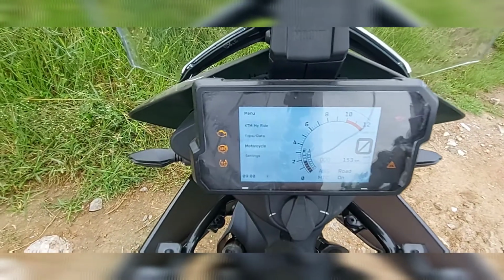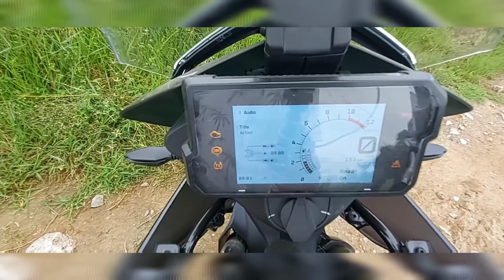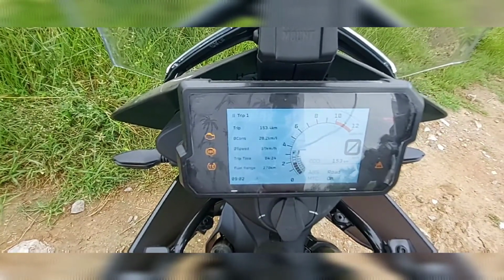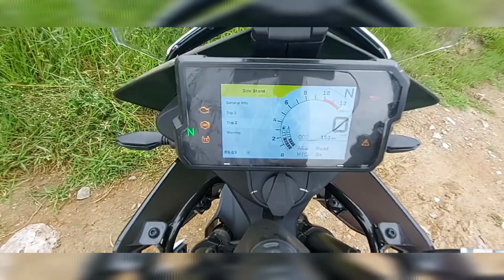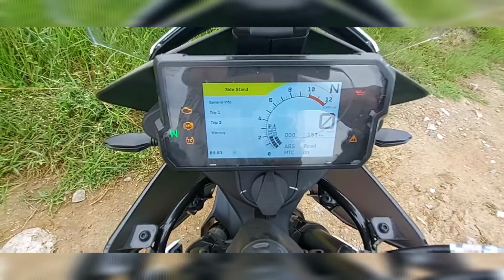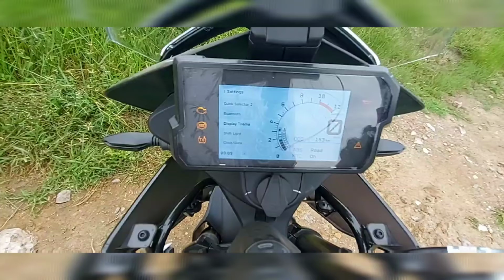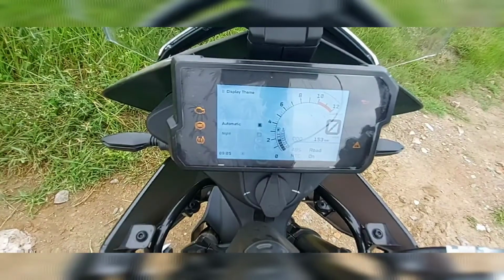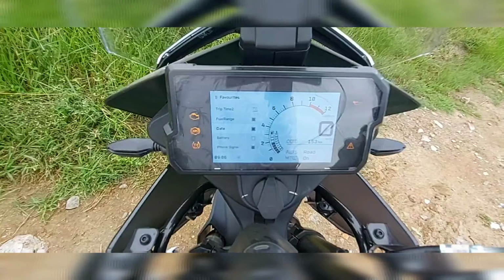KTM Adventure 390 TFT Display Explained in English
A walk through video of the KTM ADVENTURE 390 TFT Display unit and its complete features.